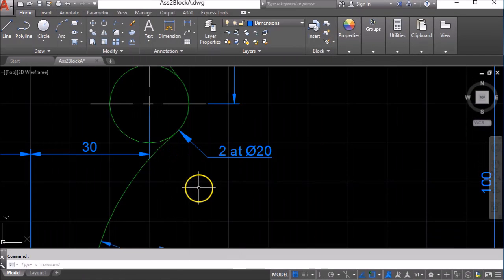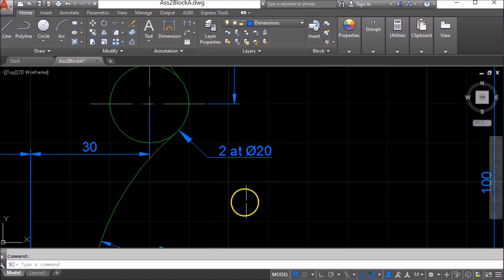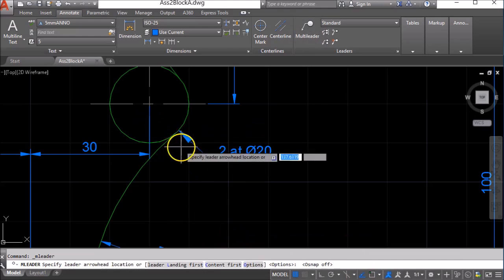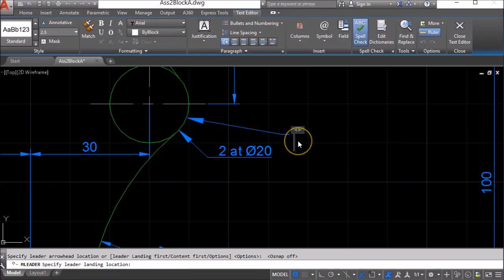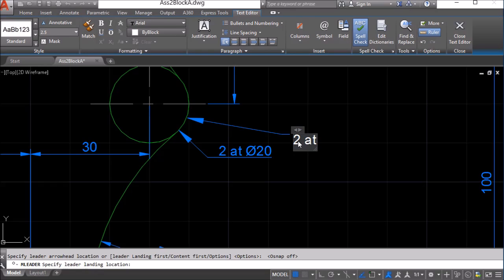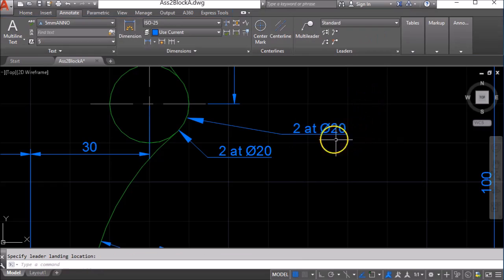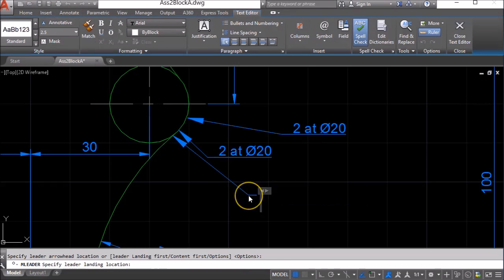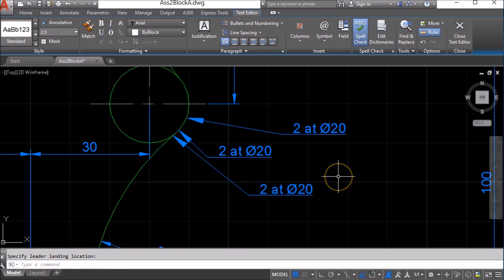How to draw a diameter symbol in AutoCAD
This shows you how to include a diameter symbol in your text in AutoCAD.